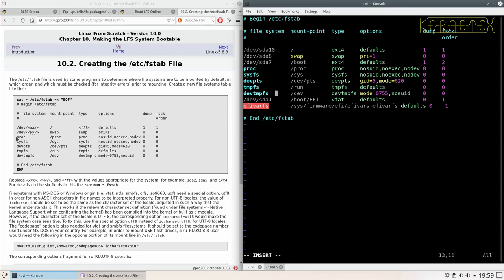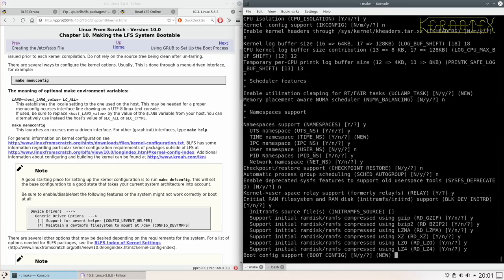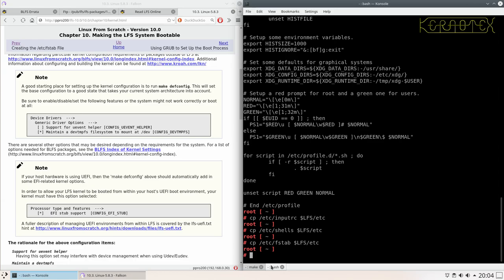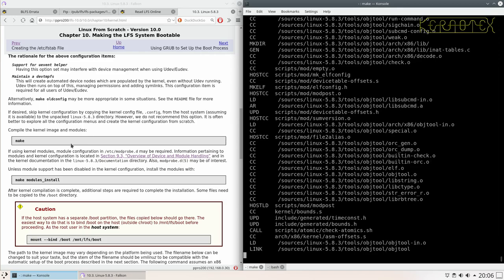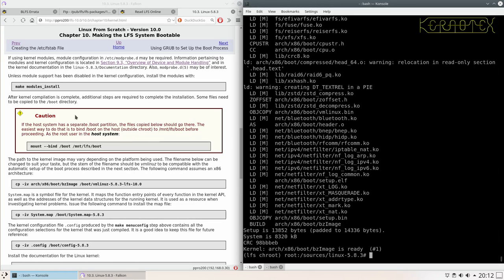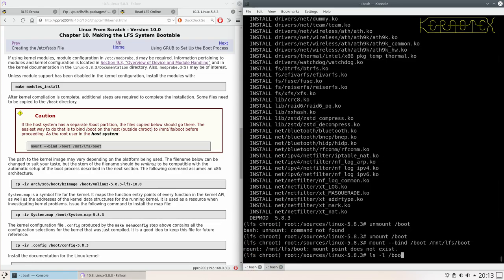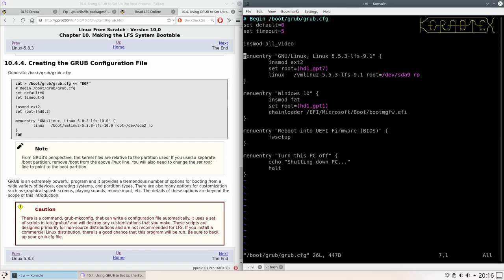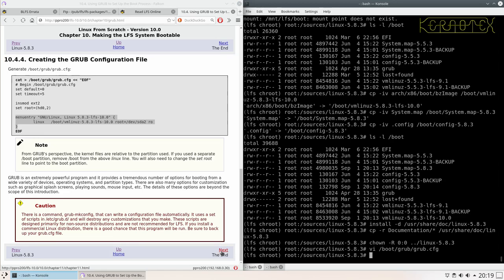How to build LFS 10.0 - Part 9: Chapter 10 - Making the LFS System Bootable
This series of videos demonstrates how to install Linux From Scratch 10.0.

Part 9: Chapter 10 - Making the LFS System Bootable

All of Chapter 10 which includes building the kernel.